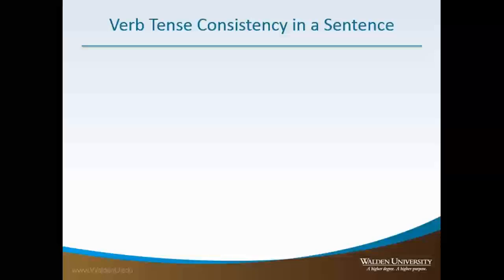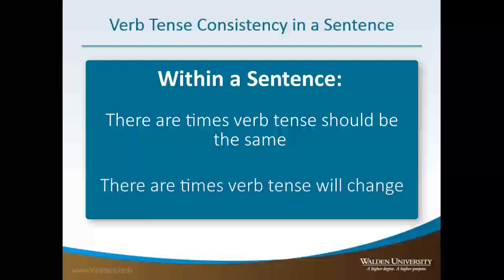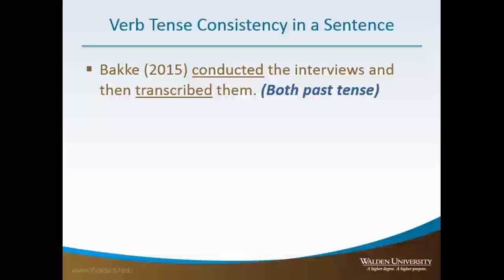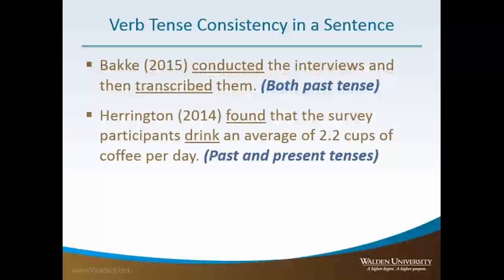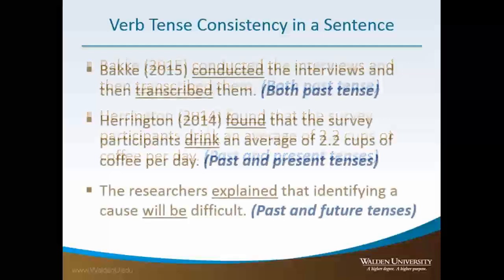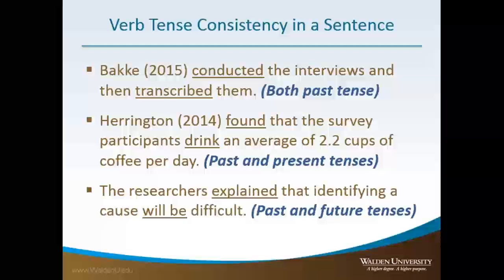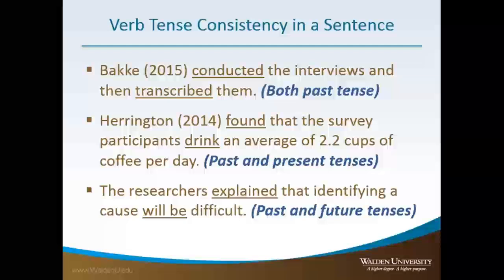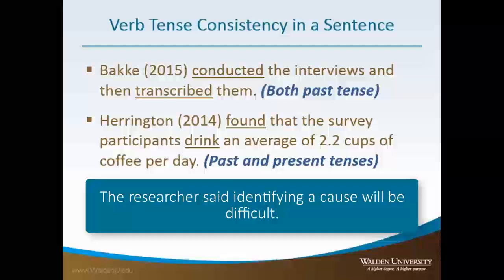Verb Tense Consistency in a Sentence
Learn when verb tense should stay the same within a sentence and when verb tense should change within a sentence.